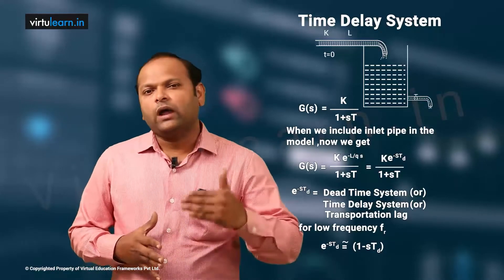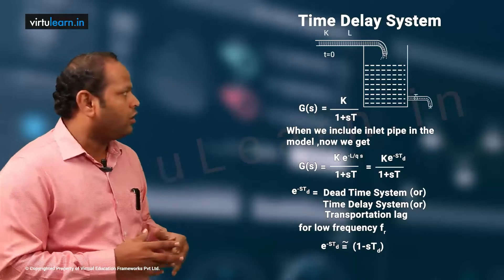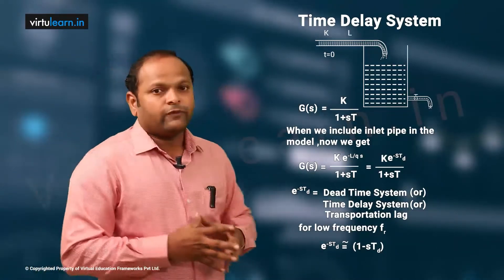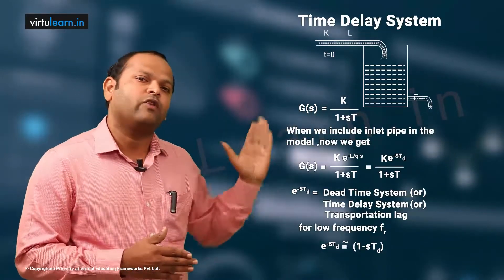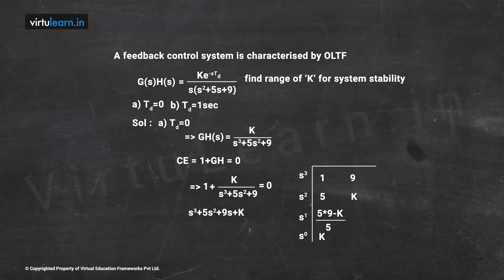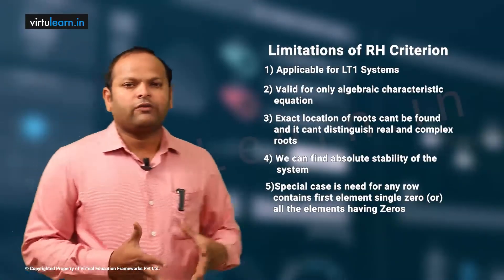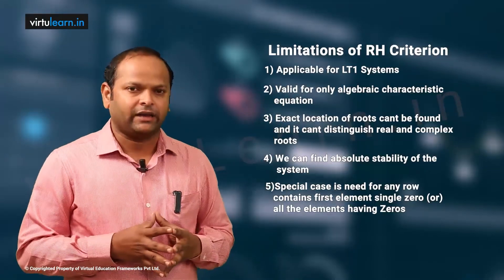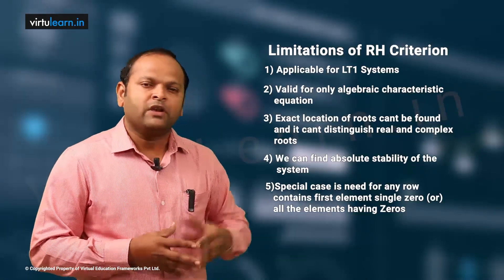Control Systems for BE/B.Tech Time delay systems & RHC Limitations